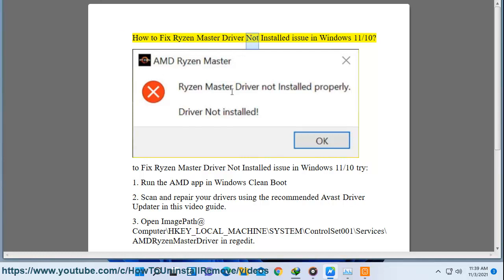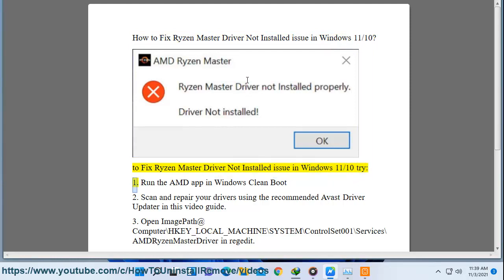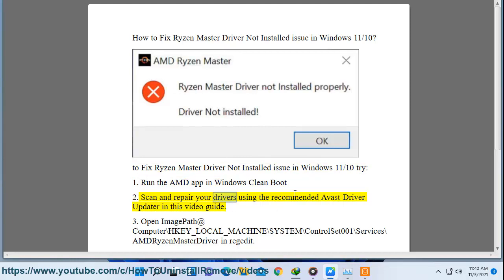Fix Ryzen Master Driver Not Installed Properly issue in Windows 11/10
Here's how to Fix Ryzen Master Driver Not Installed Properly issue in Windows 11/10. Run Avast Driver Updater@ to keep all your device drivers up-to-date effectively.